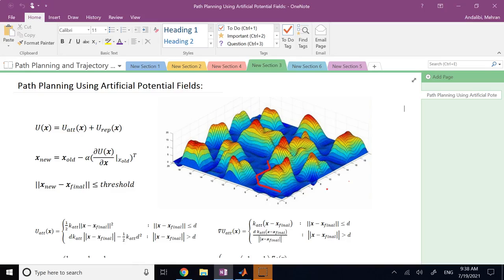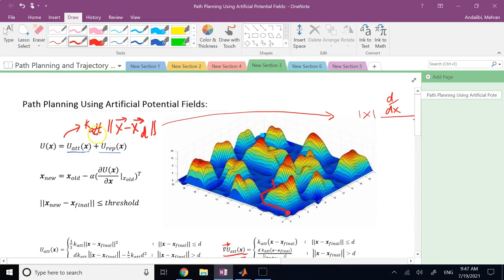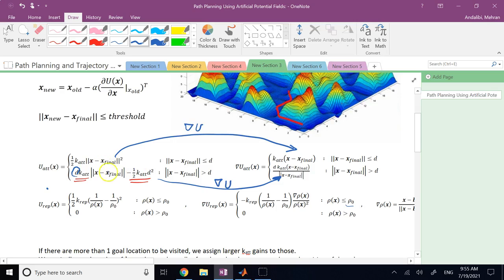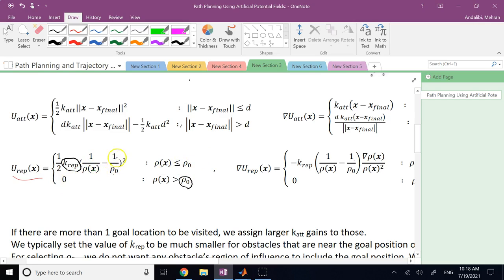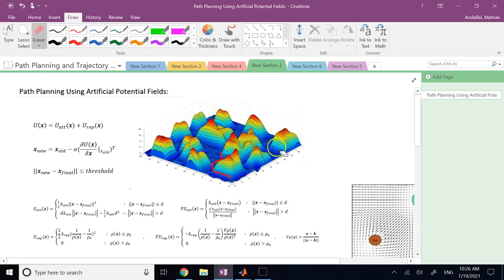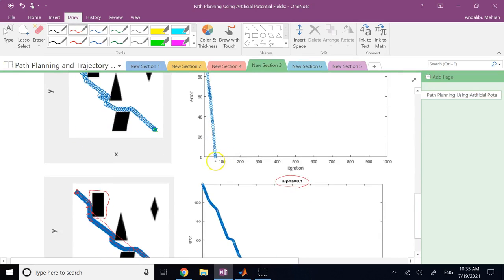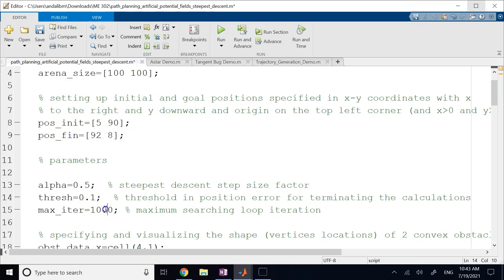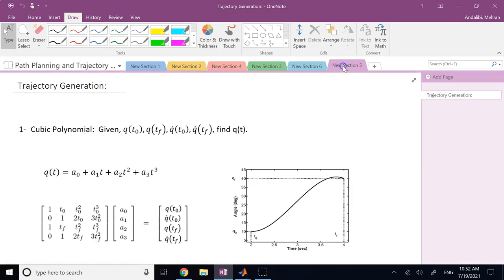Path Planning Using Artificial Potential Fields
Path planning using artificial potential fields is explained in this video along with a MATLAB demo.